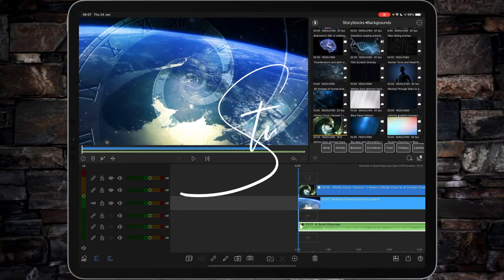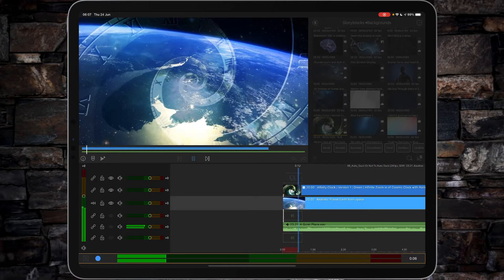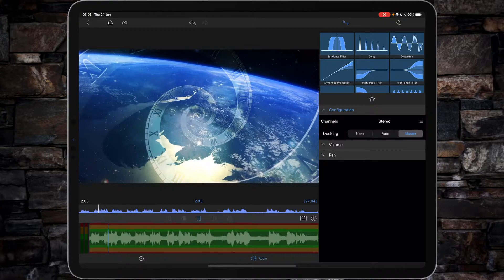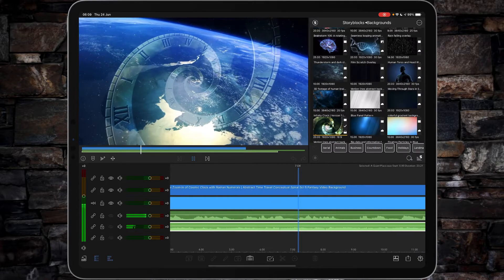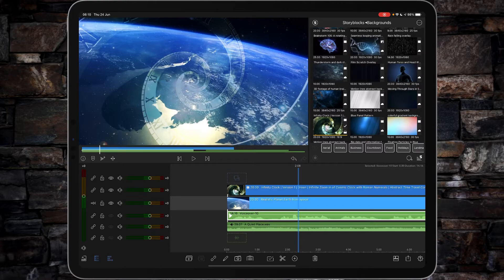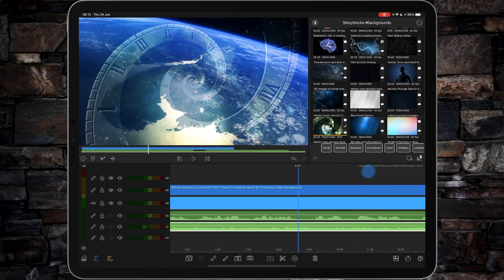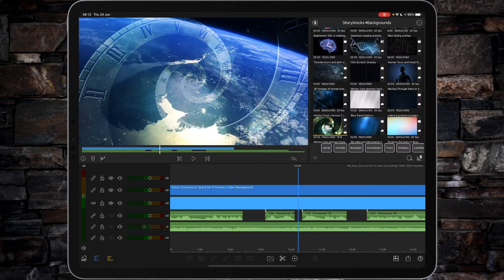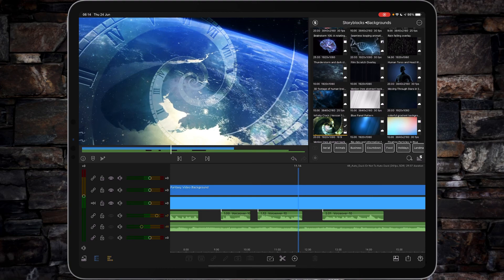Learn How To Switch Off (Auto Ducking) In LumaFusion For iPad Pro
Viewer, “Salt Pepper” asked how you go about switching off the auto ducking feature from within LumaFusion so that you can control audio tracks manually. I thought this would make a good video tutorial so here we are…

If you have a question or want to suggest a tutorial idea.

Cheers Stu

Tutorial #43